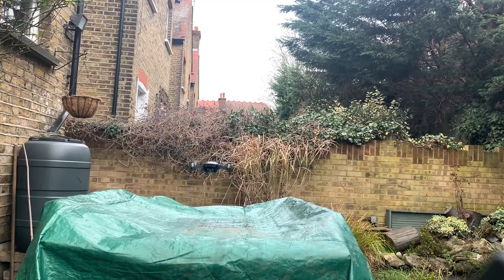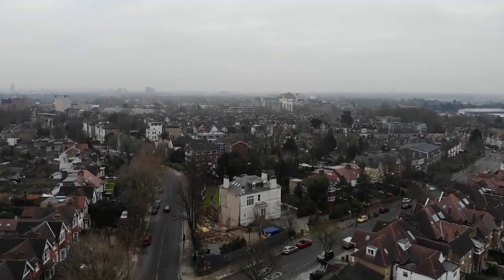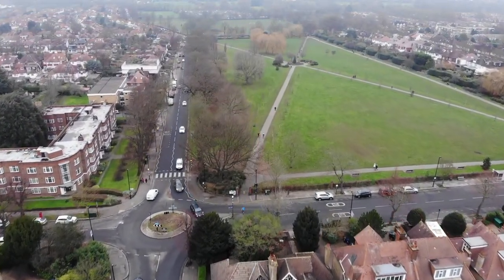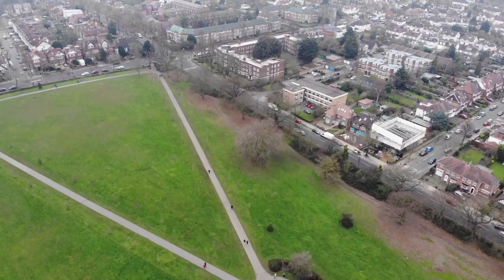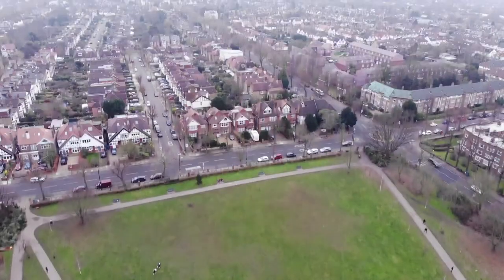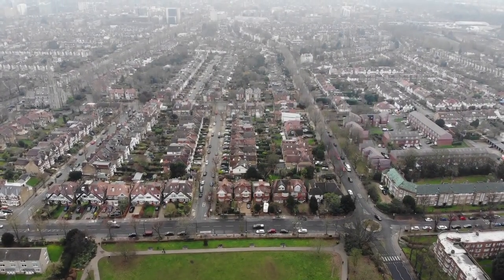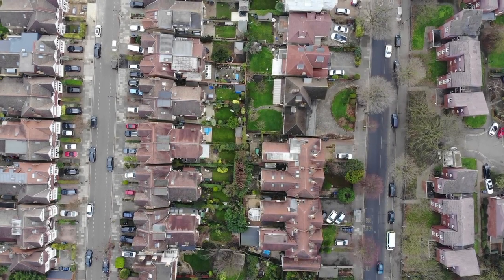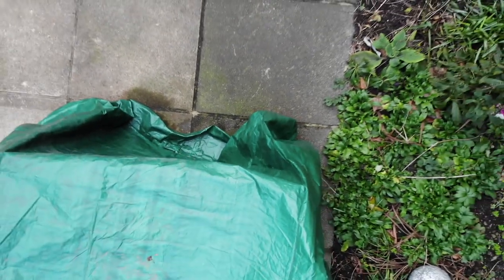Argyle Road nail biting tour